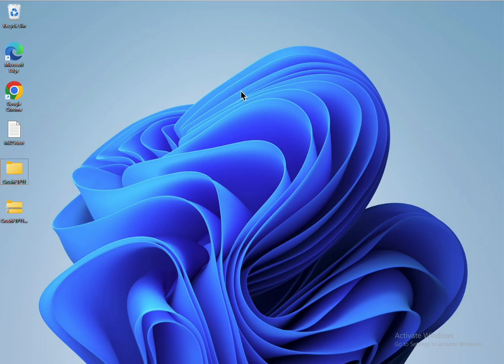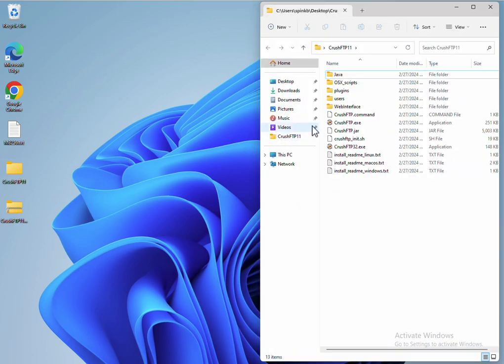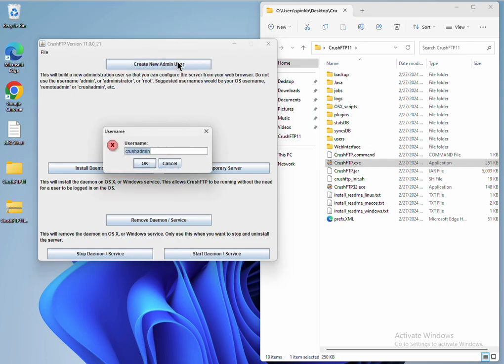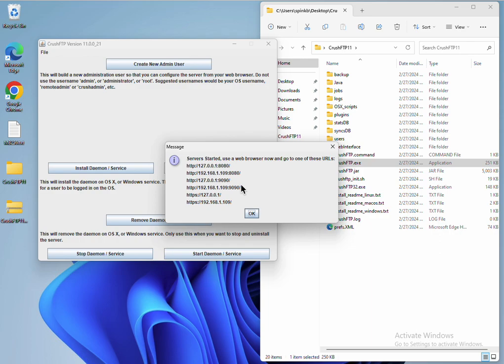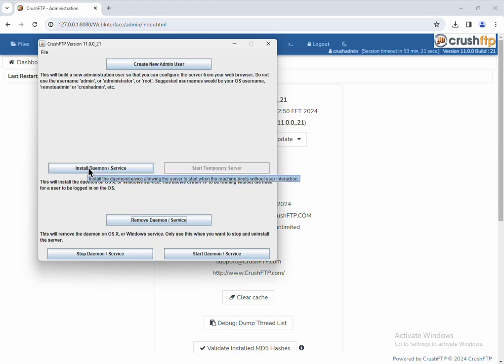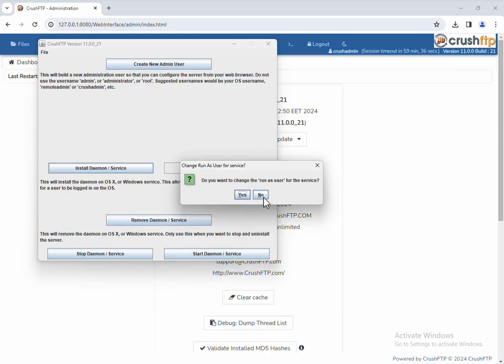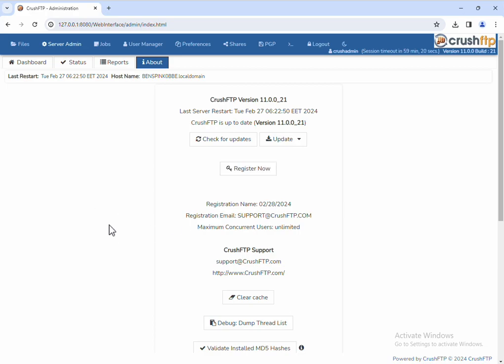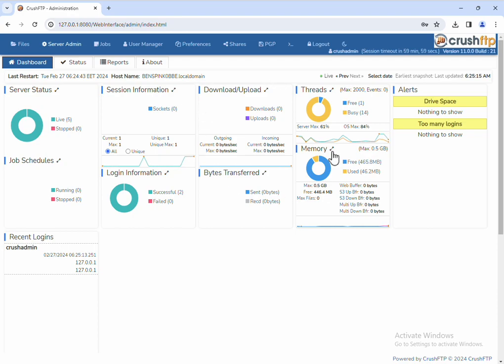CrushFTP Install on Windows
This video shows the full steps of installing and registering a copy of CrushFTP on windows including installing the daemon/service.